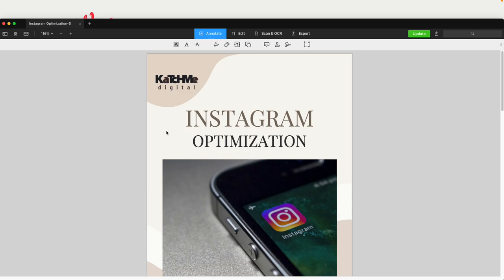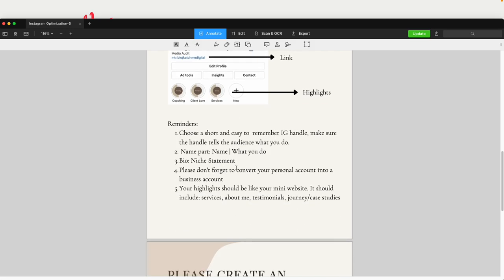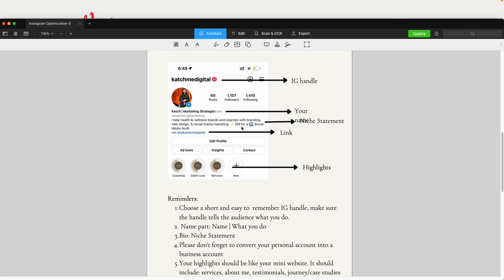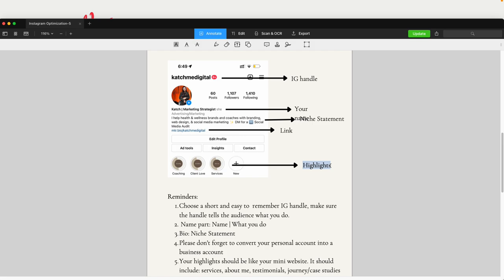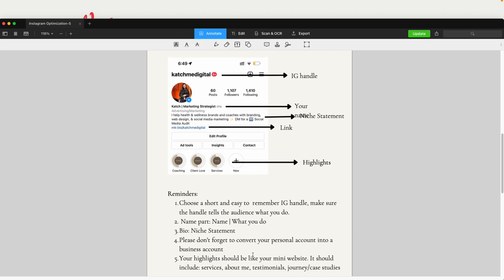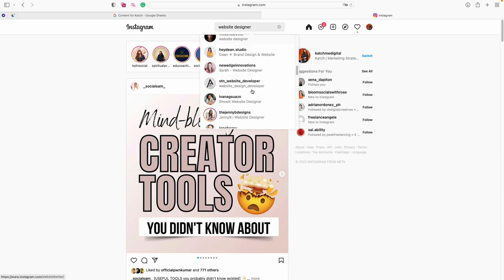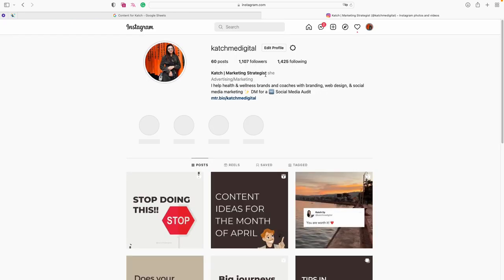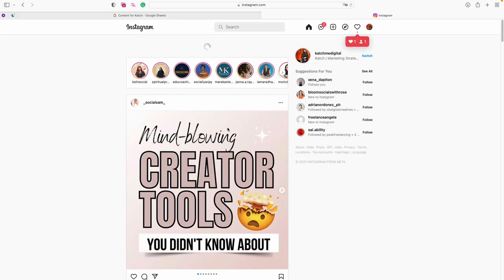Freelancer's Beginner Course Pt 27: Optimizing your Instagram Account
This is perfect for beginners who want to start freelancing.  Everything shared in this playlist is according to my experience only.

Make sure to follow us at:
@katchmedigital on Instagram, Facebook, & TikTok
@SocialsRunway on Instagram

The templates and documents used in this video are found in the group!

About the mentor:

My name is "Katch" Katriel Gayle Uy Serion, and I have been freelancing for almost 8 years now. I have experience in digital marketing: Branding, Website Design, Social Media Management, Facebook Ads, Content Writing, and Email Marketing.

Katriel Serion established @katchmedigital and Socials Runway Marketing Consultancy.

She aims to help freelancers in starting how to freelance and aims to help non-profits with their digital marketing and management needs.